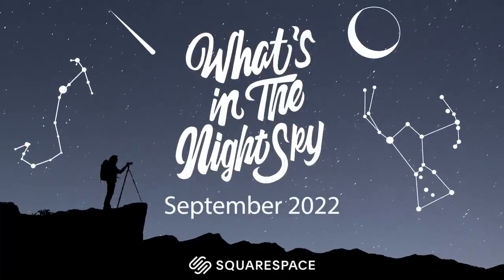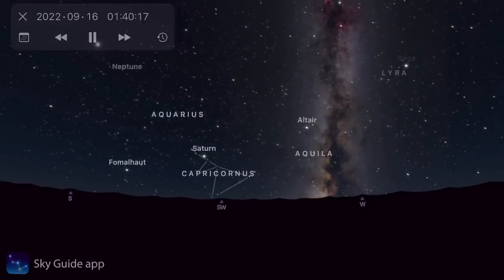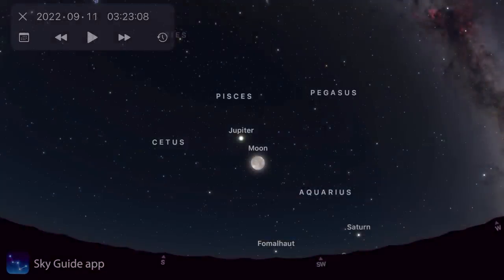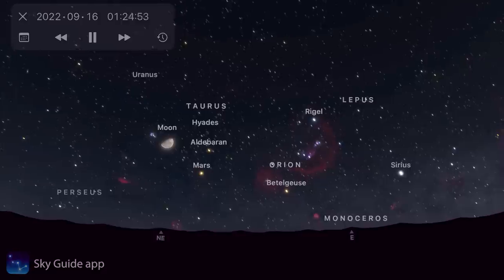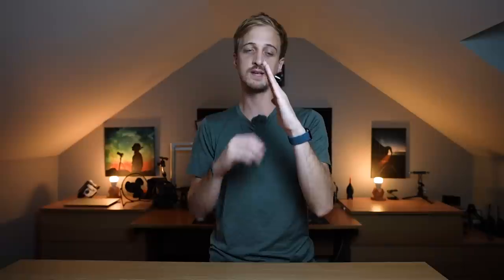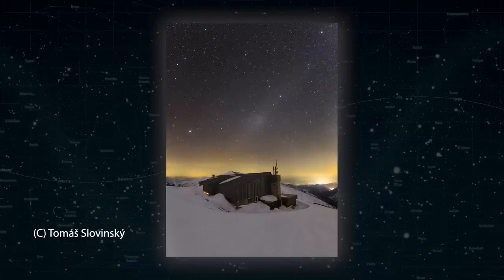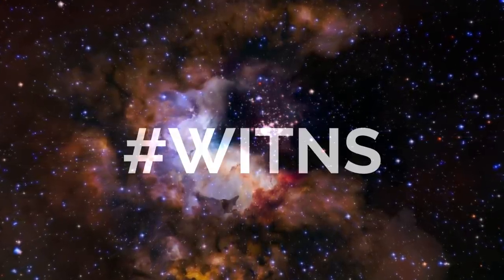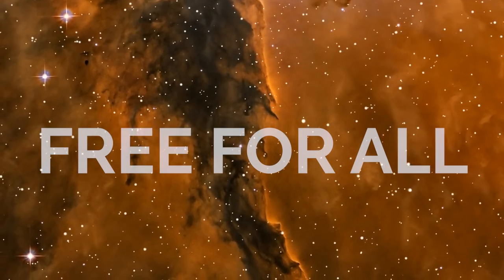What's in the Night Sky September 2022 WITNS | Harvest Moon | Zodiacal Light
00:00 Intro
01:25 Squarespace
02:04 Northern Hemisphere Night Sky
05:58 Southern Hemisphere Night Sky
10:11 Close Approaches
10:53 Full Moon
11:22 Perseid Meteor Shower
14:53 WITNS Winners